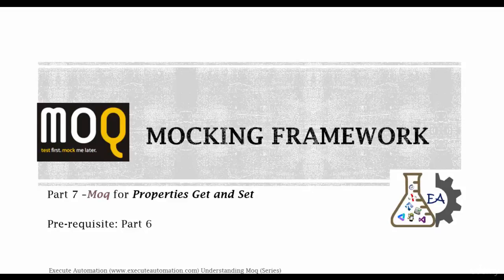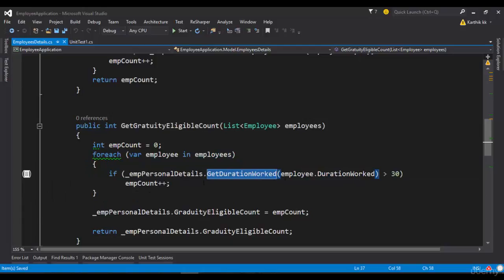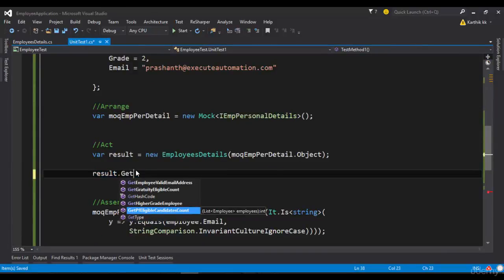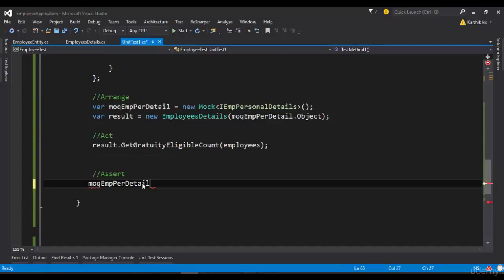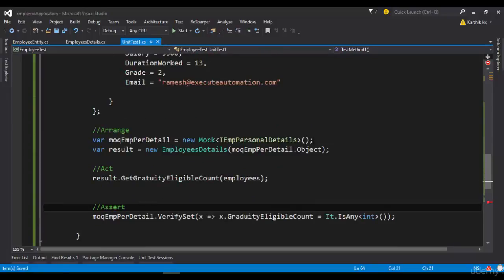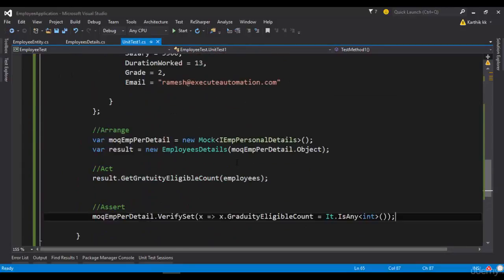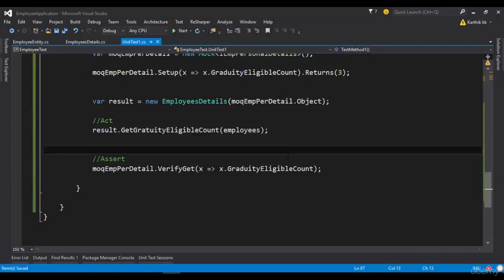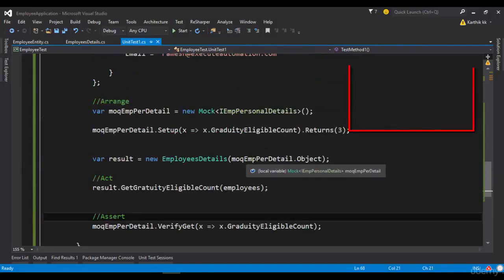WebHD 720p 7